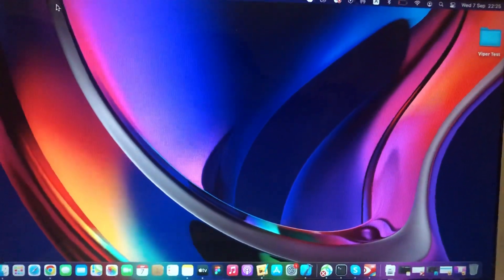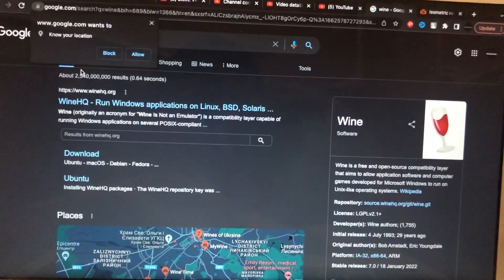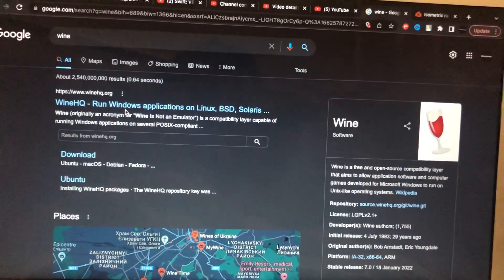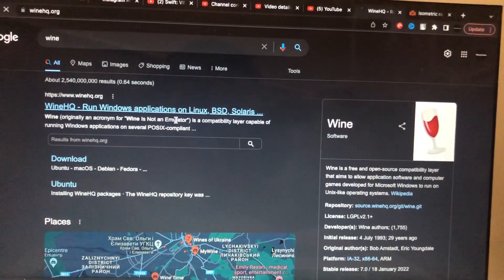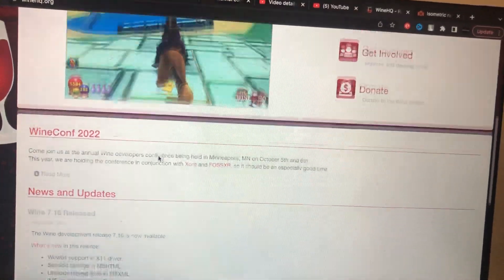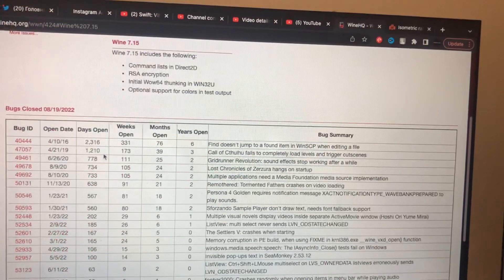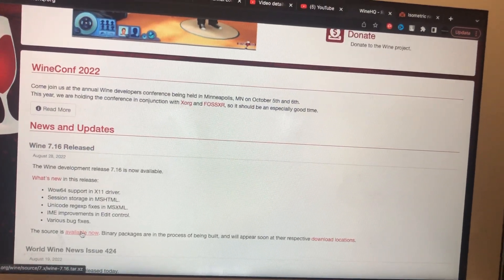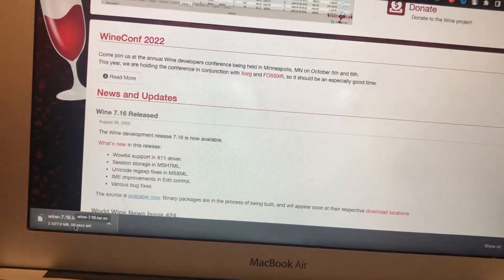How To Open EXE Files On Mac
If you don’t know How To Open Exe Files On Mac, this video is for you.